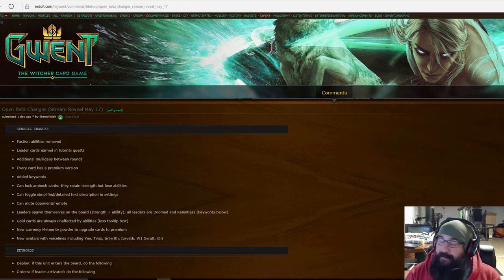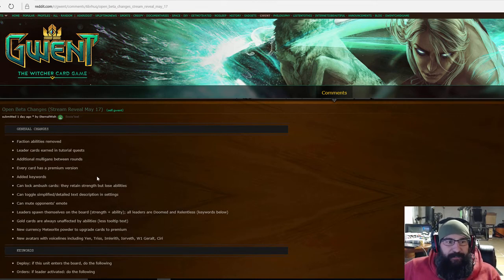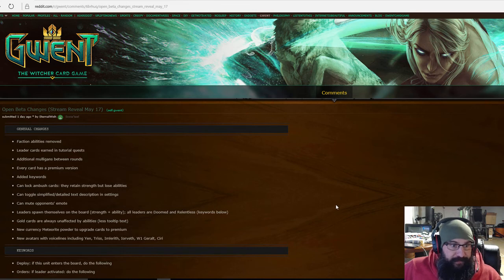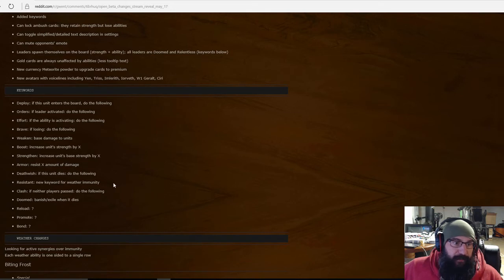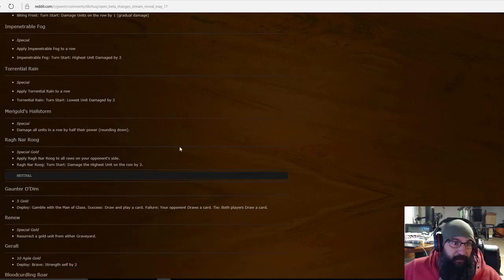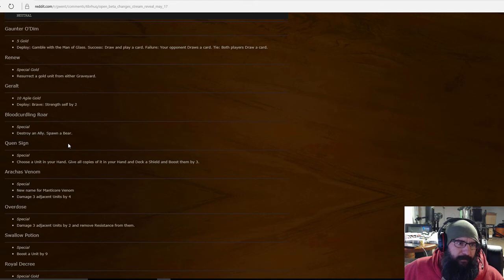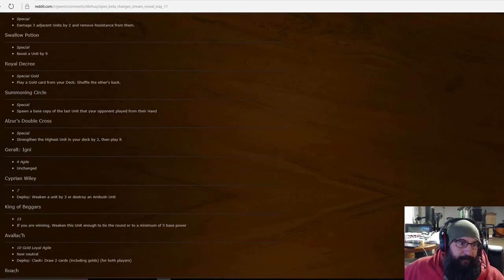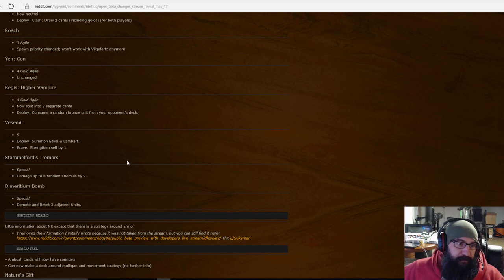[GWENT] OPEN BETA CARD REVIEW (NEUTRALS)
video covers the neutral cards and basic changes coming with open beta taken from the following reddit link